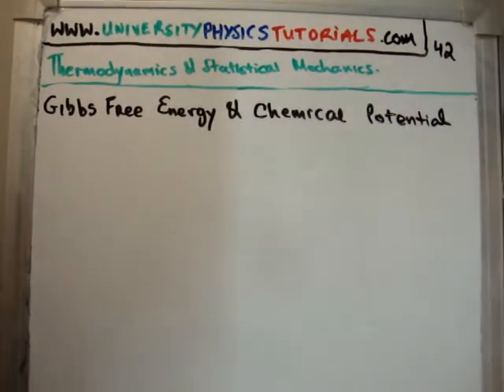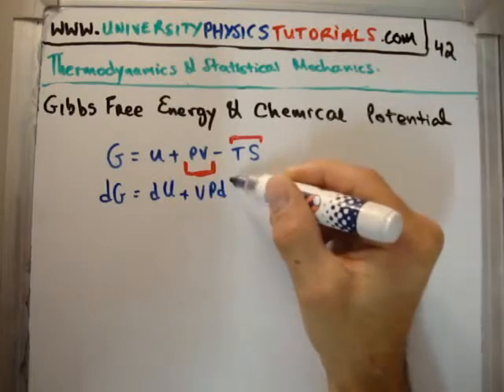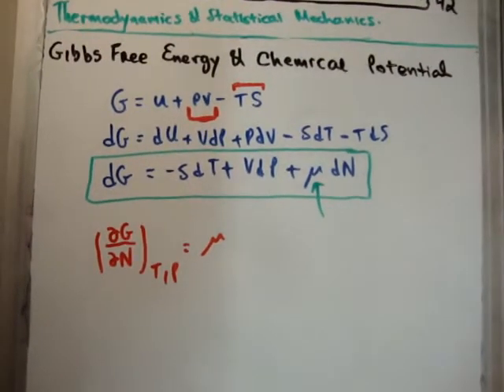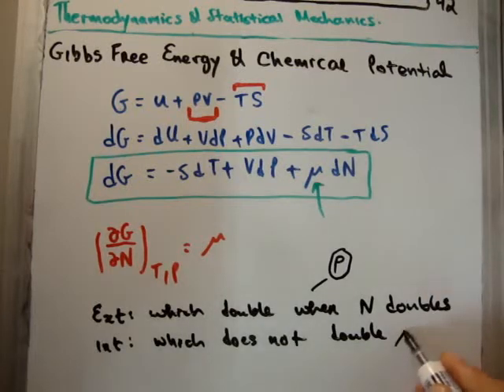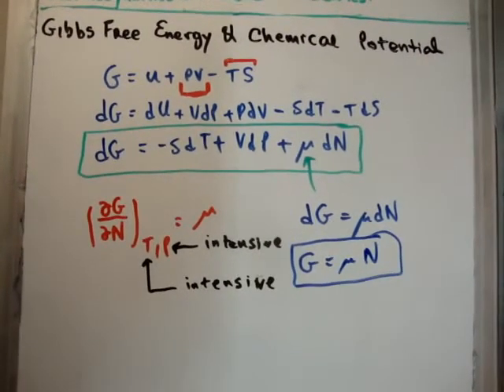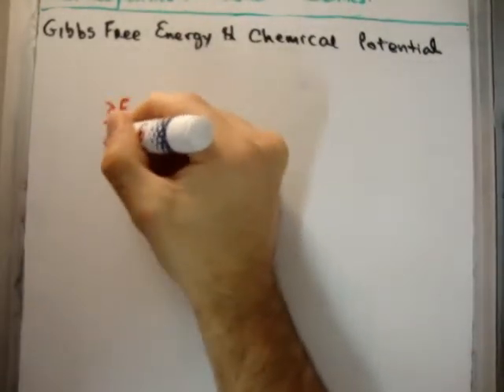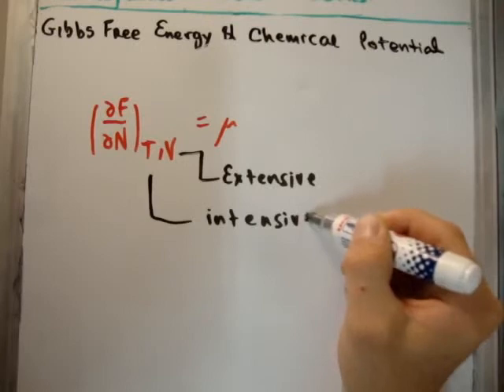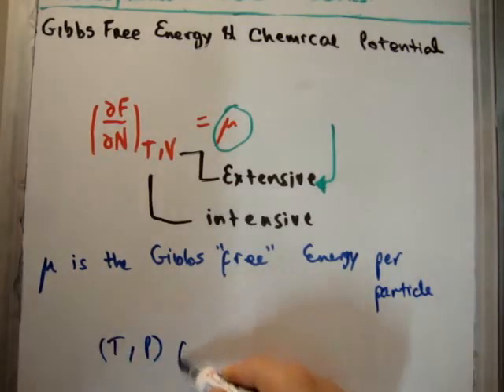Free Energy Magnet Motor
This system of free energy fan rotation of magnet motor is used as free energy generator for lighting of bulb. For construction were used CPU fan, thin magnets and led lighting bulb. Explained step by step how to build free energy.
This is Free Energy Magnet Motor fan rotation video of Free Energy Magnet Engine used as free energy generator

Freie Energie, Свободная энергия, energía libre, 免費能源, Free Energy Cooling Fan
Free Energy Magnet Motor, Free Energy, Free Energy Generator, Magnetic free energy generating free energy light, Free Energy Lighting Bulb Led